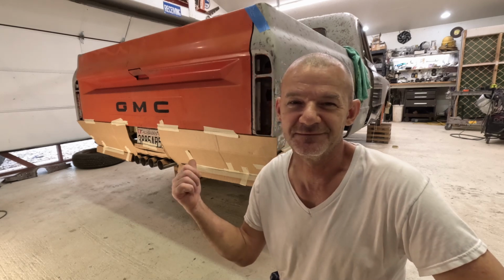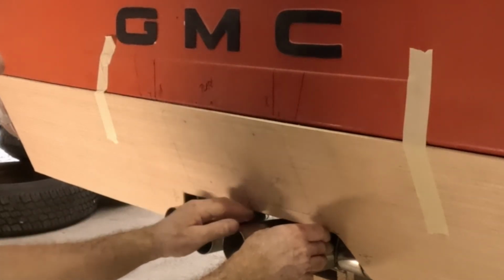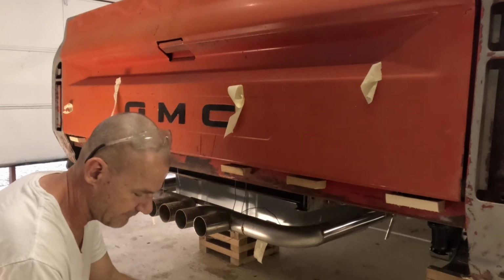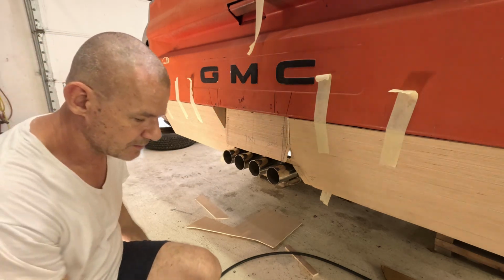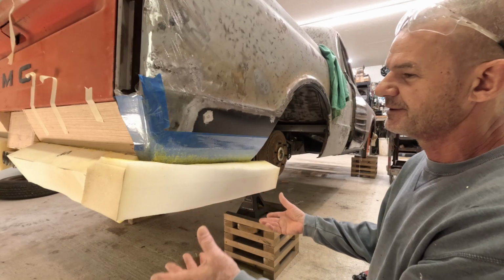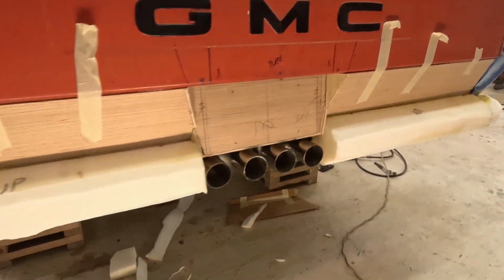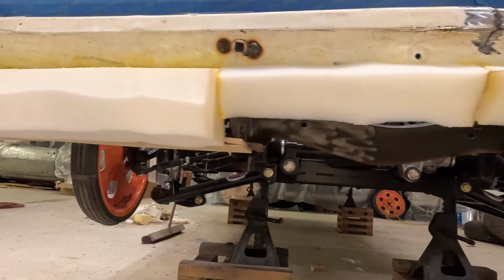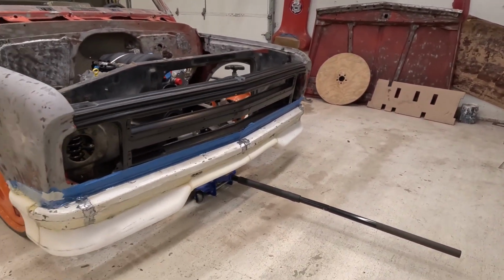Over the fender Garage ep 52 Building fiberglass Pro touring style bumpers and valance on the 67 C10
I start on building fiberglass protouring style bumpers on my 1967 Chevy C10 building up the base and start to form front and rear bumpers,